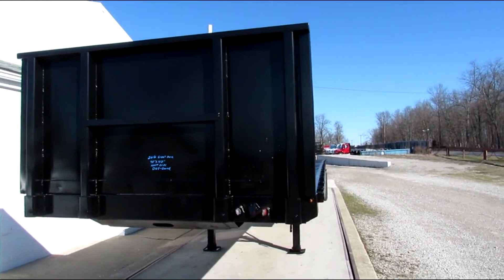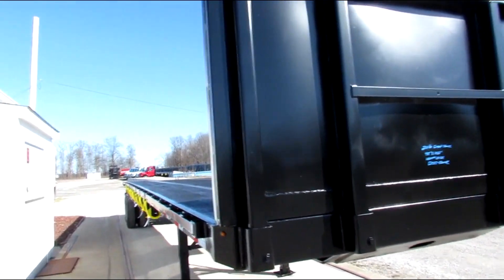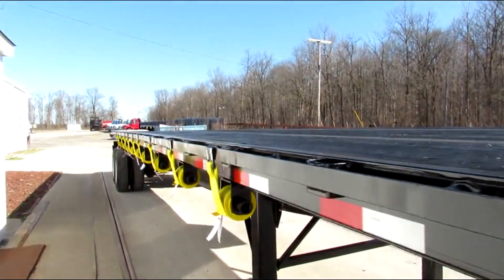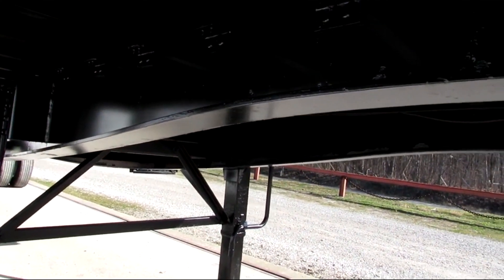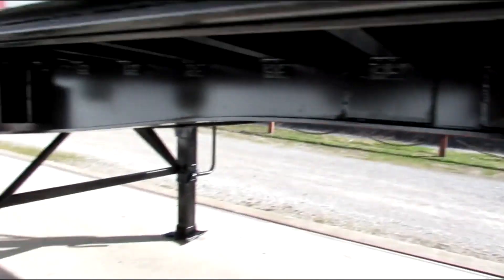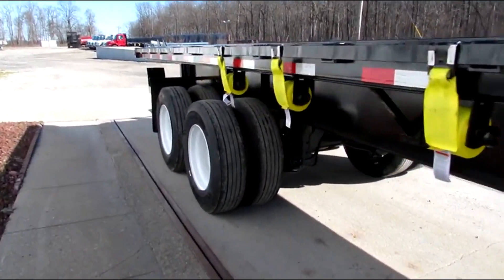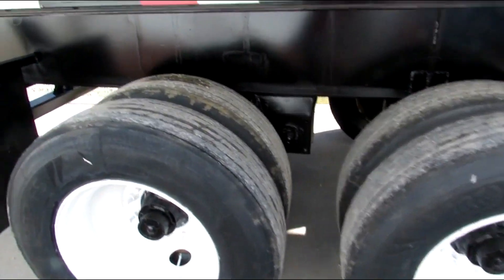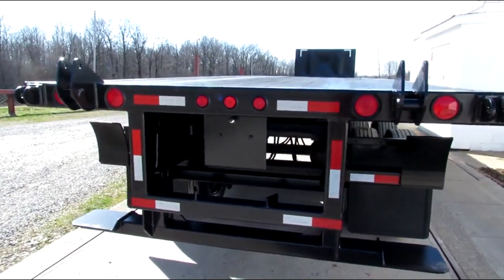2016 GREAT DANE 45' X 102" FLATBED MOFFETT For Sale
NEW ARRIVAL! 2016 Great Dane 45' X 102" Princeton/Moffett Forklift Trailer For Sale. : 45' X 102" Flatbed Trailer with Spring Ride, Steel/Wood, Fixed Tandem Rear Axle, 22.5 tires/brakes 80% to New, New Universal Moffett/Princeton Mounting Provisions, Steel/Wood Floor, Headboard, Toolbox, Steam Cleaned, Primed/Finish with PPG Paint, New Sliding Straps and Ratchets, and DOT Inspected. Don't miss out on this 2016 Great Dane 45'  X 102" Flatbed Moffett/Princeton Piggyback Forklift Trailer with Princeton/Moffett Mounting provisions. Folks here is a sharp 45'  X 102" Moffett/Princeton flatbed trailer and is ready to haul your products now. You can rest assured that this 2016 Great Dane 45'  X 102" Flatbed Princeton Piggyback Forklift/Moffett Trailer was built to attach most piggyback forklifts of your choice, don't settle for a piggyback forklift trailer that someone slapped together when you can have the best at an affordable price. This 45' X 102" flatbed trailer is DOT inspected, has good rubber and good brakes. Folks flat bed moffett trailers are hard to find all setup with tool box and sliding winch tie downs. We have several of these units in stock, We also have a very good selection of piggyback forklifts for sale such as M5500 Moffetts, PB50 Princeton's just to mention a few. Please give us a call as we would love to supply you with your next piggyback truck or trailer mounted forklift. Get a free delivery quote or check out our truck-mounted piggyback forklifts, trailers and trucks today!